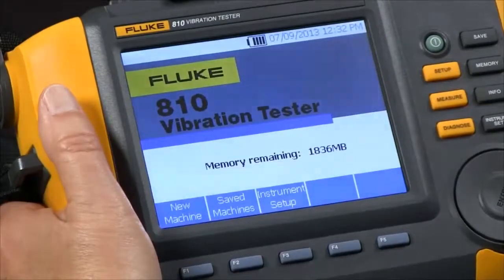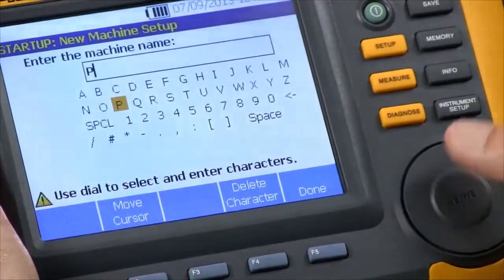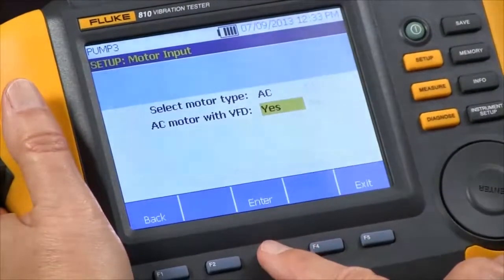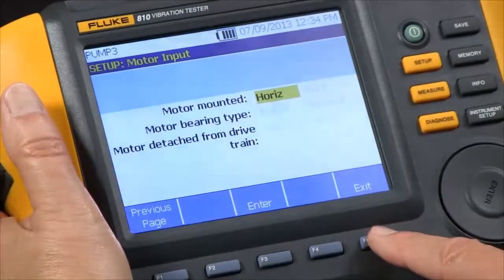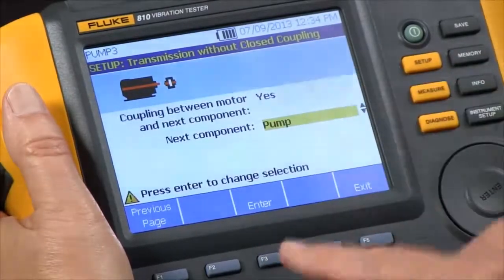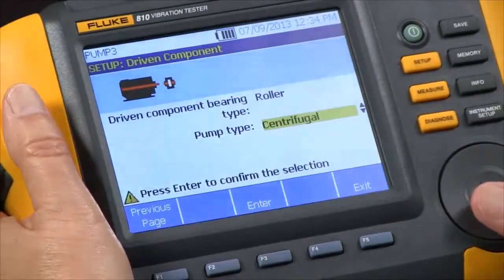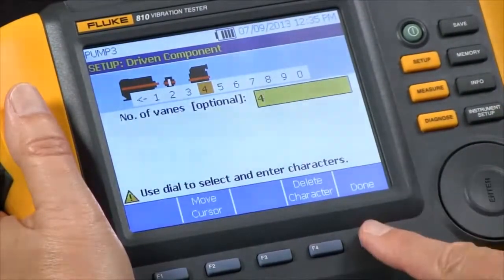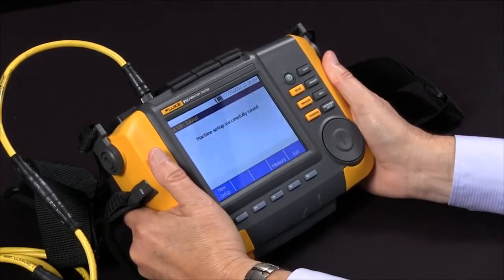How to Set Up the Fluke 810 Vibration Tester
This tutorial video will provide the user with a step-by-step guide on how to set up this vibration tester. Additionally, the set-up requires answering a set of questions.